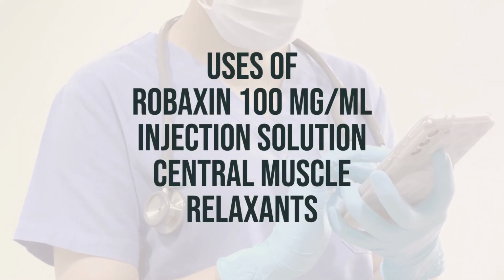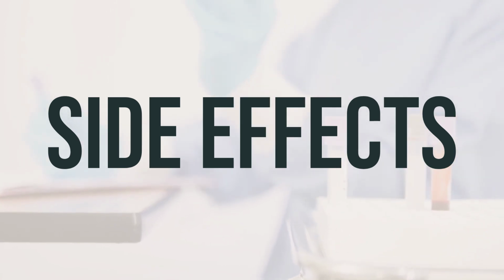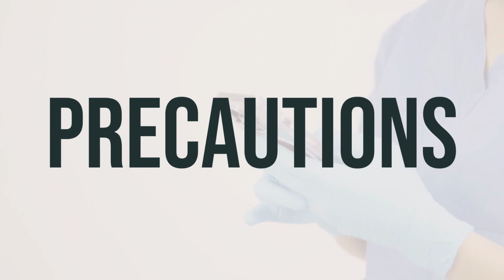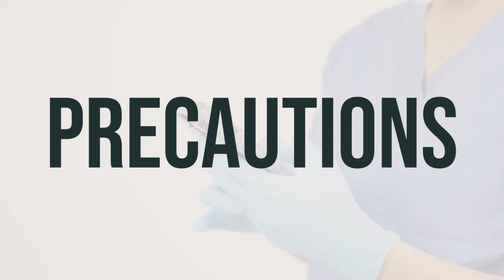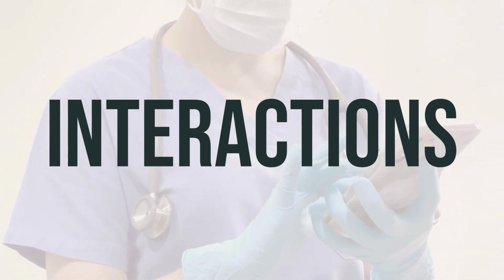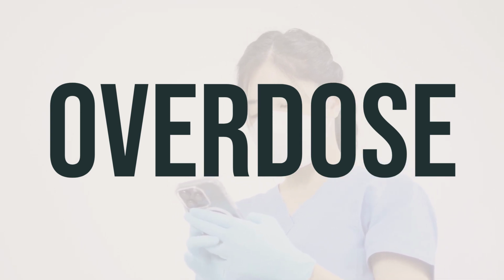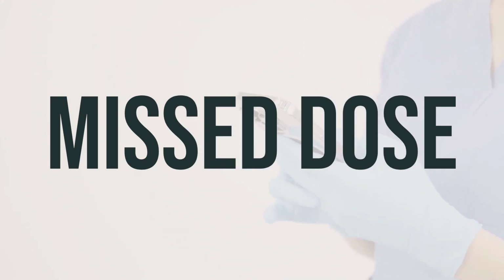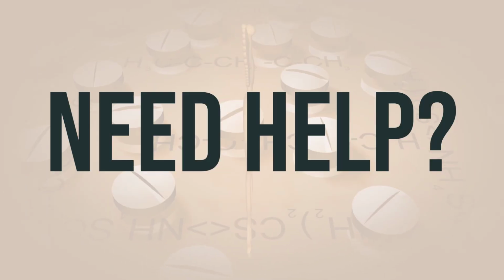How to use Robaxin 100 Mg/Ml Injection Solution Central Muscle Relaxants - Explain Uses,Side Effect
This medication helps to treat muscle spasms and pain. It is typically used with rest, physical therapy, and other treatments. It may work by causing drowsiness and helping to relax the muscles.
613a